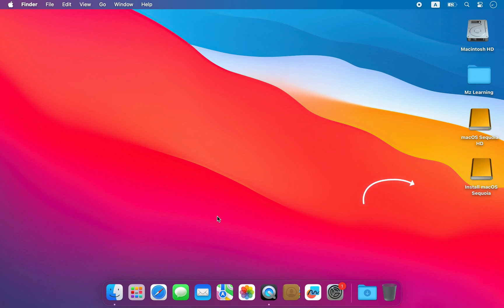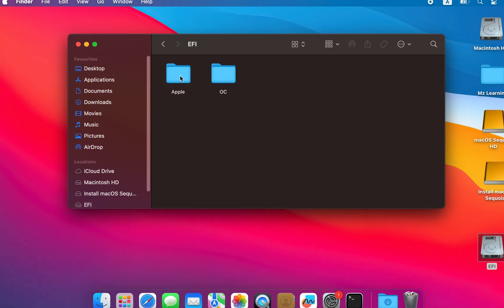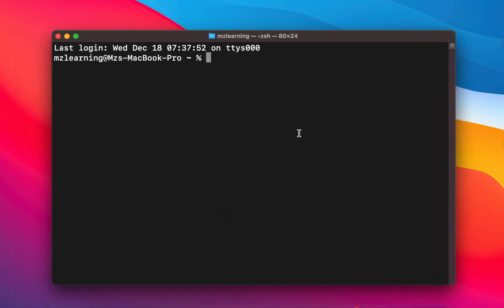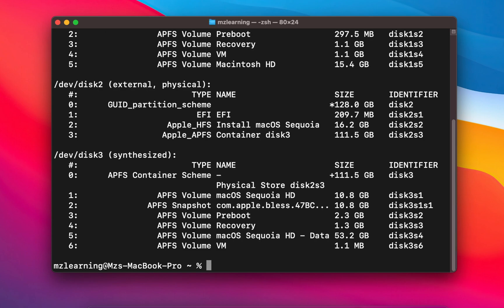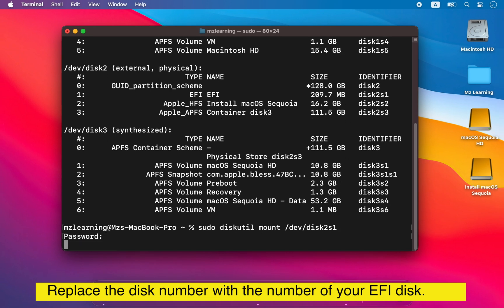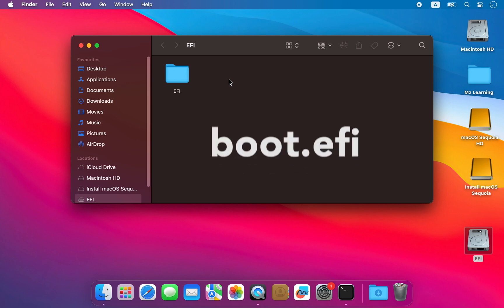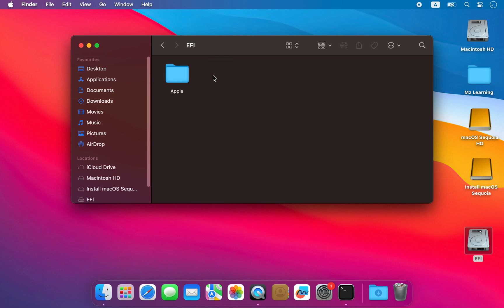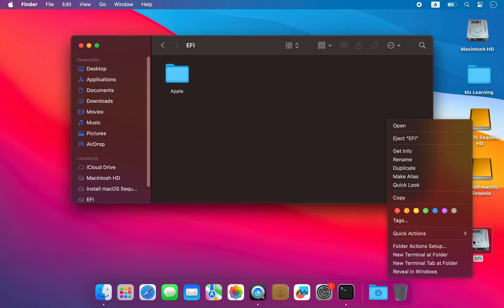How to mount EFI & remove OpenCore BootLoader Safely!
How to mount EFI and remove the OpenCore BootLoader Safely!  (Correct Method - 2024 )

Mac EFI Partition Commands
1st Command
diskutil list
2nd Command
sudo diskutil mount /dev/disk0s1

In this video, I will show you how to mount the EFI partition on a Mac, and then I will show you how to safely and correctly remove the OpenCore Legacy Patcher bootloader from your system.

Some people remove the entire EFI folder from their EFI partition, which is incorrect because  this may break any other existing operating system
so please stick with me for the correct method
First, we need to mount the EFI partition. To do this, open your terminal application.

Next, we need to type two simple commands here, You can also copy and paste these commands from the video description.

So I typed the first command and hit the enter key
This command will list all the disks and their partitions attached to your Mac.

Locate the partition labeled "EFI" and note its disk number.
Now,  type the second command to mount the EFI partition.
Type your admin password and Hit the enter key
That's it, So With these two simple commands, we can mount the EFI partition on any Mac.

Now, to remove the OpenCore boot loader, navigate to your EFI partition. If you see a folder named "System," remove it. If you’re using a 5K iMac, you’ll also need to delete the "boot.efi" file from here.

Next, go to the EFI folder and delete the "OC" folder as well. That's all! Do not remove any other folders, as this may break other existing operating systems, such as Windows or Linux.

So friends This is how you safely remove the OpenCore Legacy Patcher bootloader from your system.